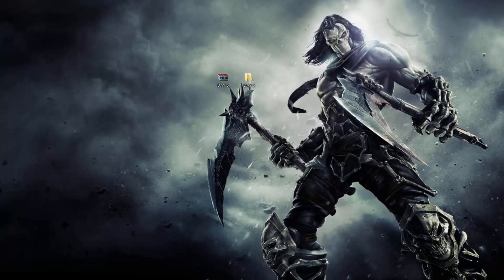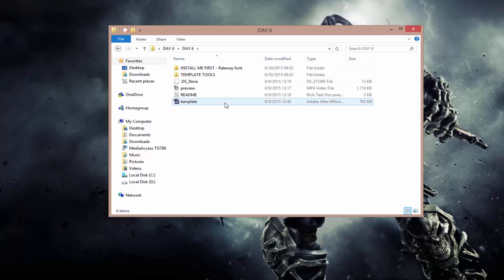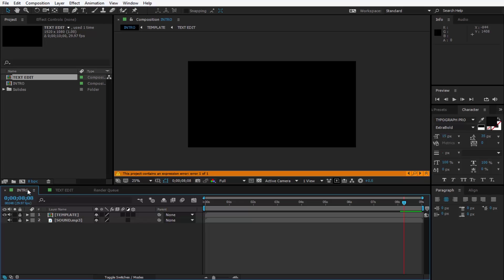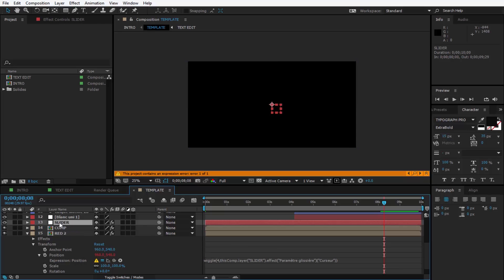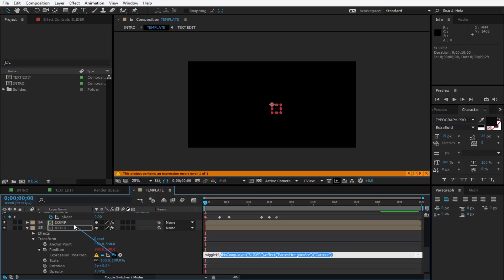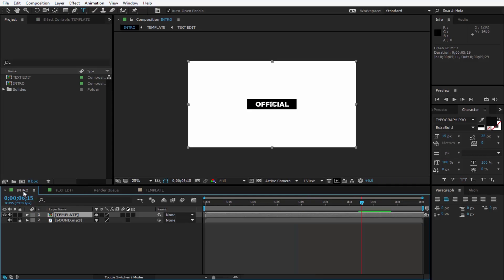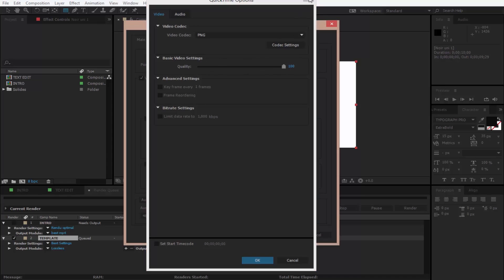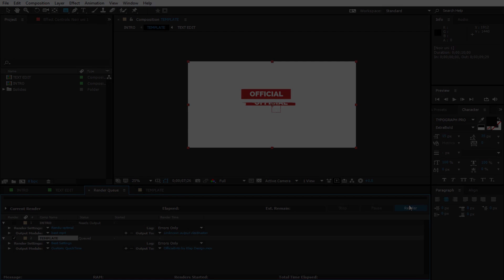GLITCH FREE 2D Intro Template - After Effects CS6 Free Intro Template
Welcome back guys to another awesome free intro template. Today I promote one of Klap Design Intro templates, a glitch, free 2d intro template for after effects cs6 and above. This is a very cool and clean 2d intro template for after effects. Please follow the tutorial on how to change the text and how to render this intro template.